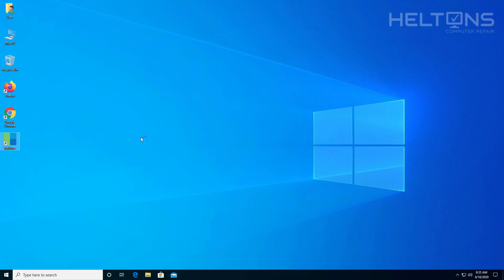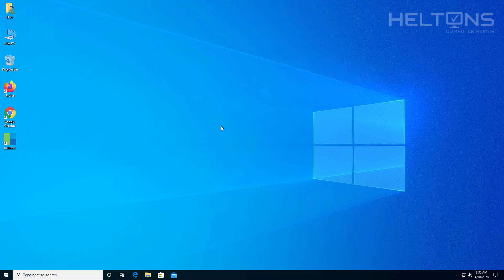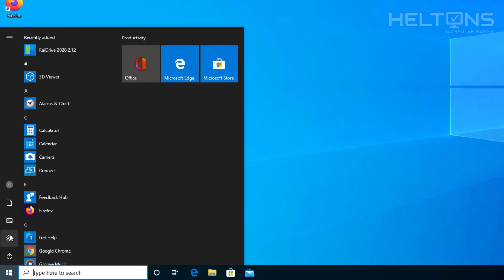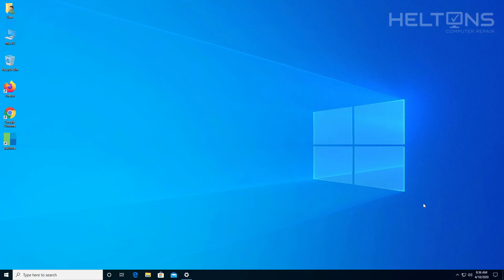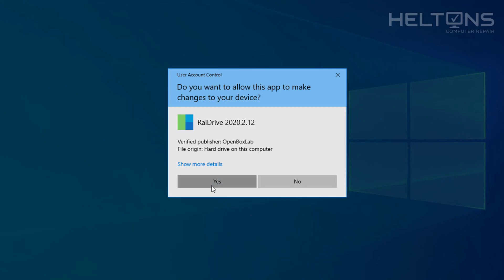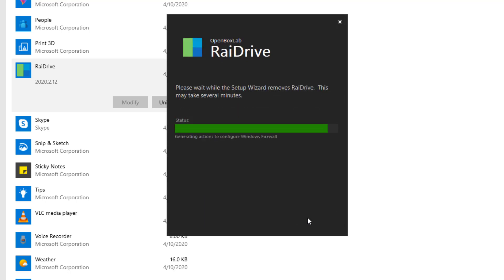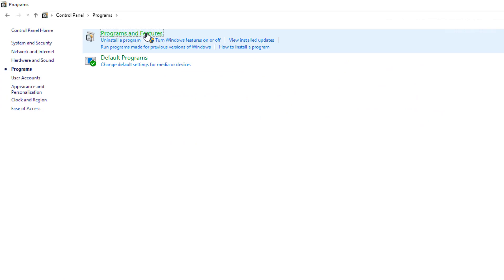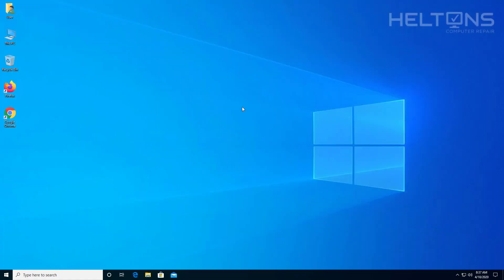How to Uninstall RaiDrive in Windows 10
This video shows you how to uninstall RaiDrive in Windows 10